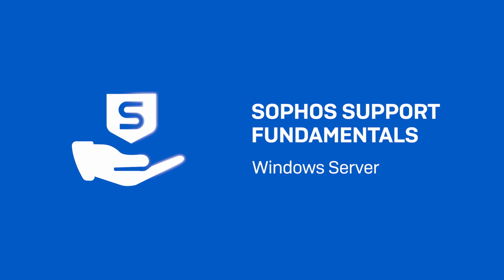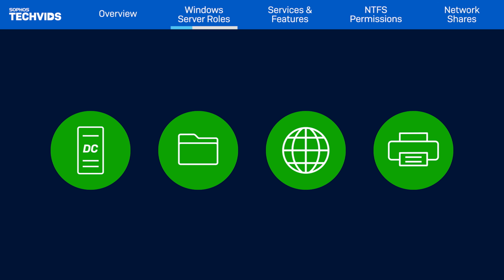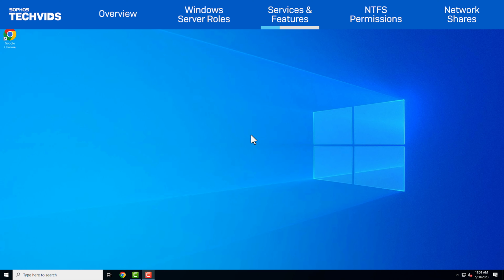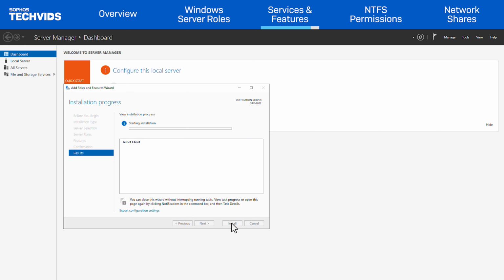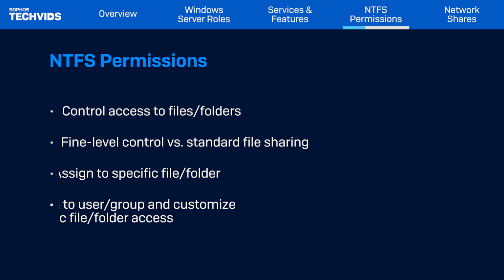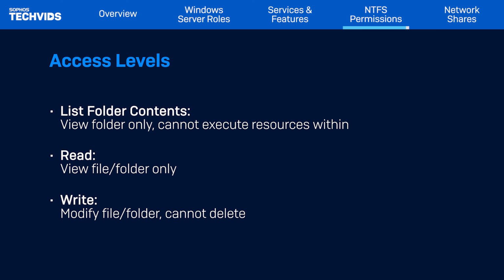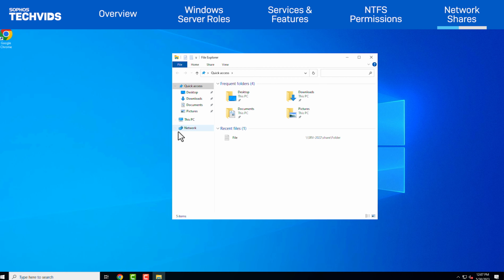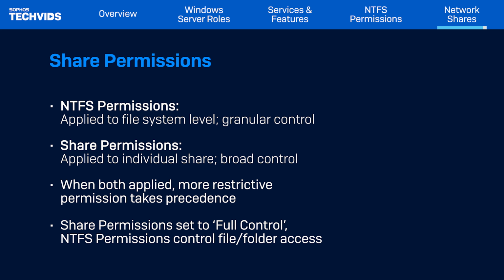Sophos Support Fundamentals: Windows Server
An overview of Windows Server, including Windows Server Roles, Services and Features, NTFS Permissions and Network Shares.

*Video Chapters*

00:11 Overview
00:44 Windows Server Roles
01:14 Services & Features
02:44 NTFS Permissions
04:15 Network Shares

*Relevant Resources*